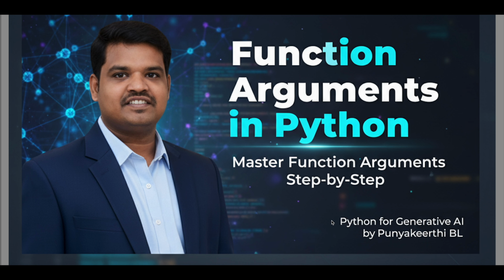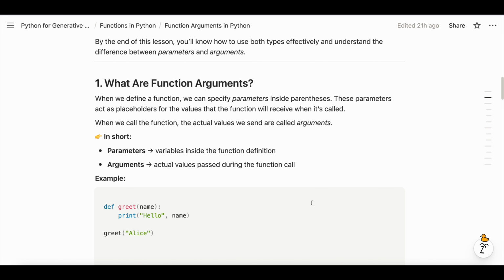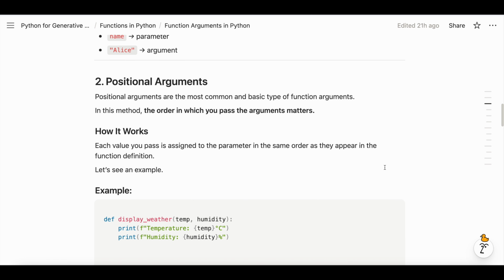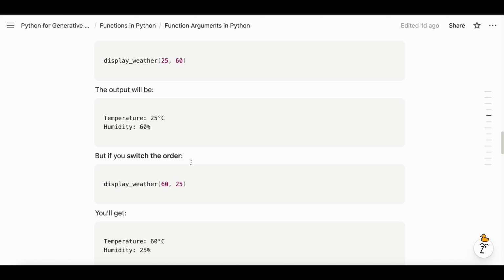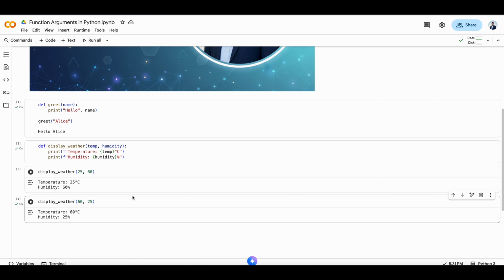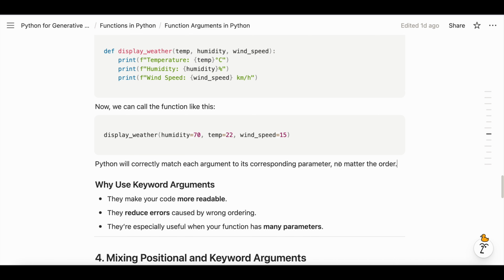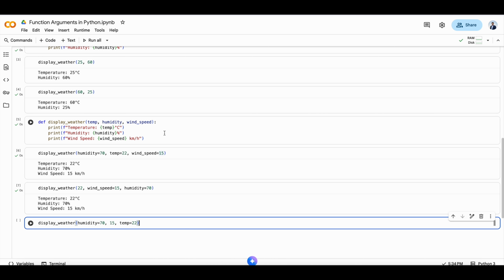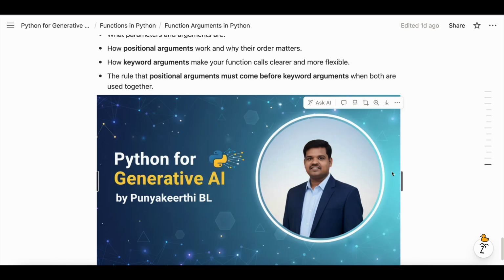Master Function Arguments in Python | Positional vs Keyword Explained | Python for Generative AI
Welcome to another video in the Python for Generative AI series by Punyakeerthi BL!
In this video, we’ll simplify one of the most essential Python concepts — function arguments. You’ll learn how to use positional and keyword arguments, understand the difference between parameters and arguments, and see how proper function design makes your code more flexible and readable.

This video is perfect for beginners learning Python for AI, data science, or automation.
Whether you're starting your coding journey or strengthening your Python foundations, this lesson will help you write cleaner, smarter functions.

📘 Topics Covered:

What are function arguments?

Understanding parameters vs arguments

Positional arguments with examples

Keyword arguments and why order doesn’t matter

Combining both safely in one function call

Real-world example: Weather app demo

💬 Let’s Grow Together:

If you found this video helpful:
💬 Comment your favorite Python concept